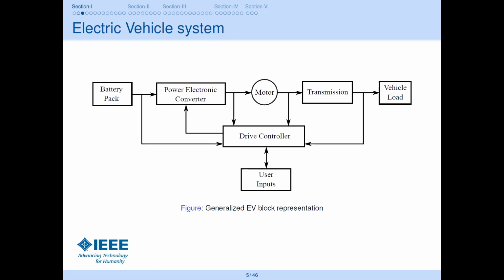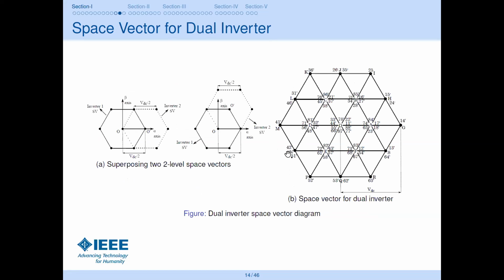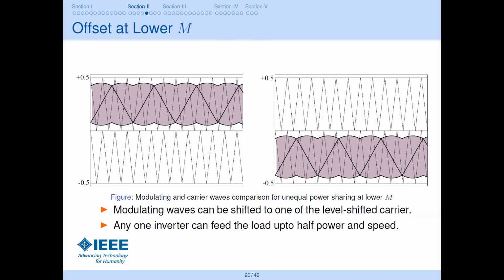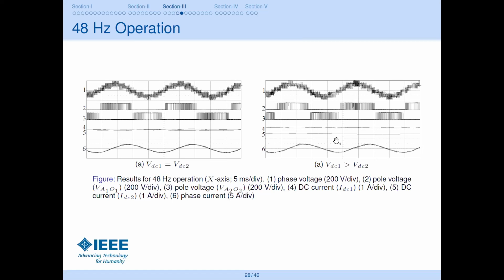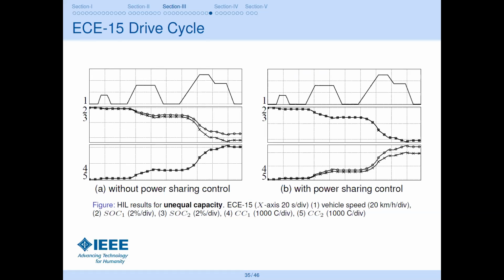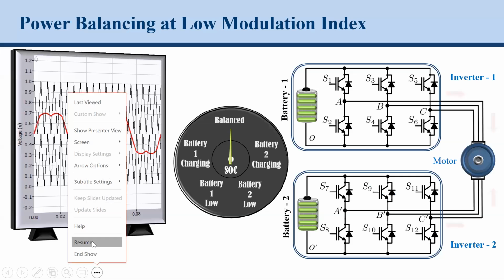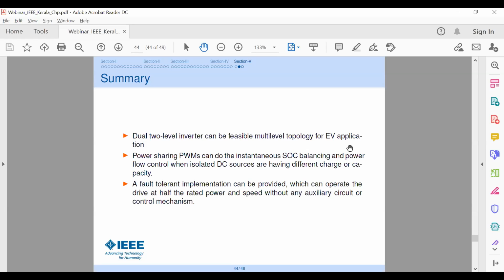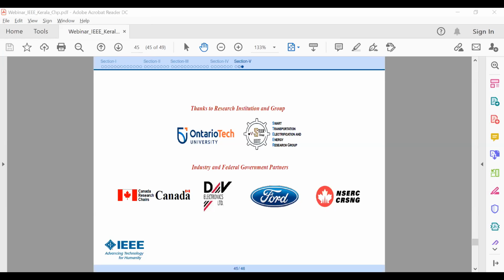Webinar on PWM Techniques for Dual Inverter Drives for EVs